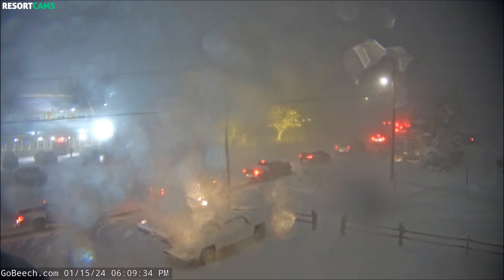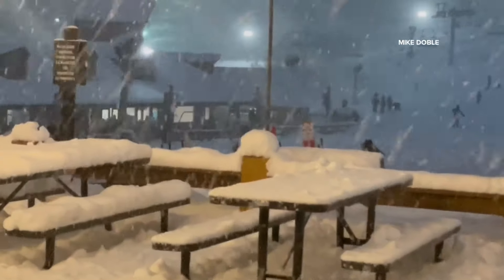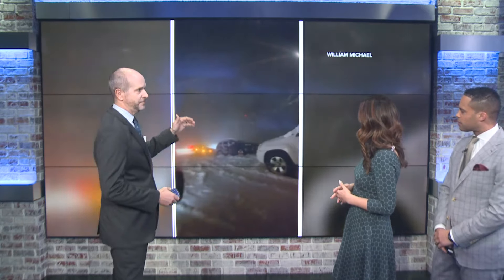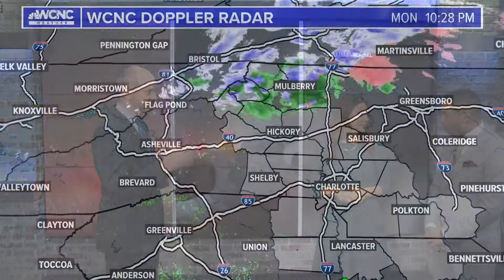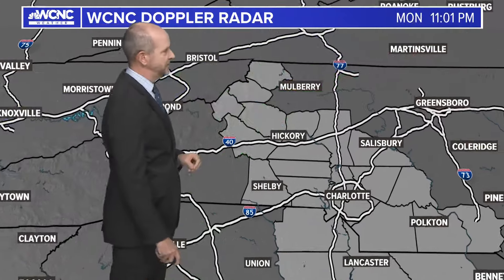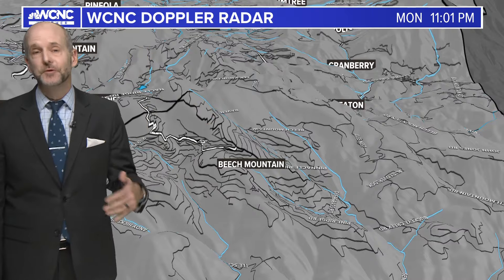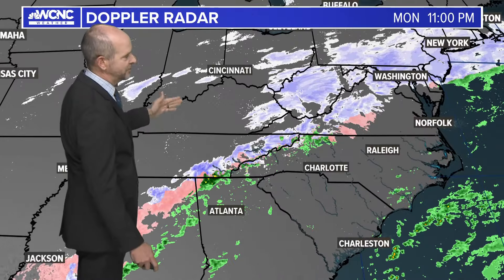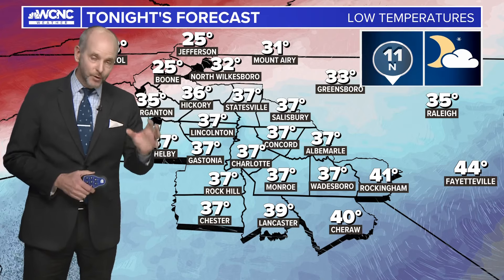Blast of winter weather causes crashes, road closures in NC mountains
A blast of winter weather led to multiple crashes and road closures across Avery and Watauga counties on Monday.

The Beech Mountain Police Department has advised residents to avoid Beech Mountain Parkway after multiple crashes were reported. Police and officials with the North Carolina Department of Transportation are working to plow and salt the roadways to make them accessible for motorists.